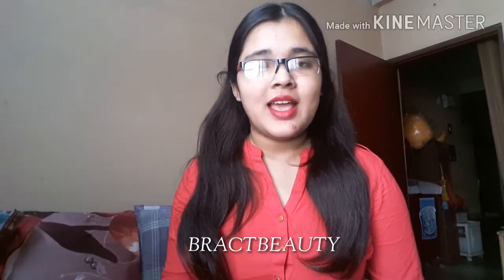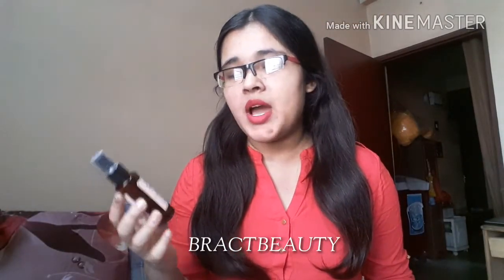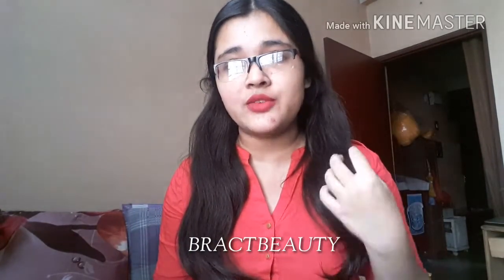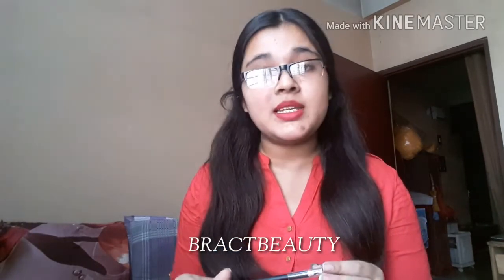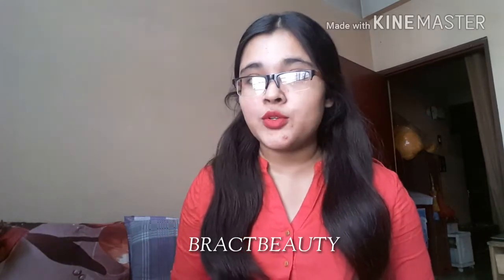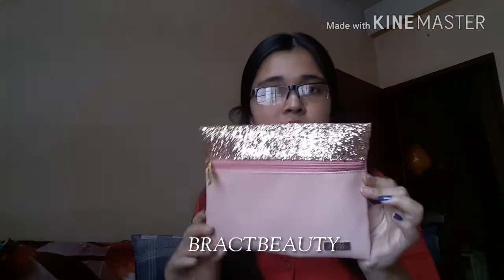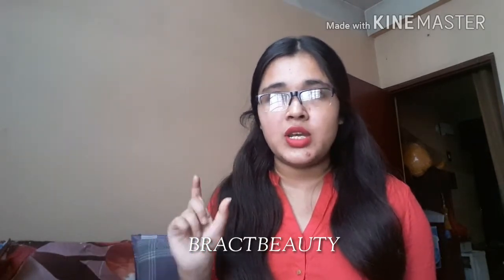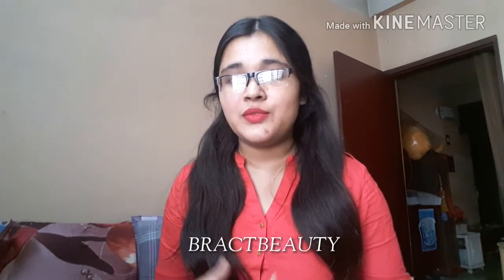Nykaa Valentine's Day Sale Haul 2018| Skincare Makeup Haircare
Open me for the details of the products mentioned.

Nykaa is having their Valentine's Day sale which is now live on their app and also on their website the sale will continue till 15th of February 2018. there are huge discount on the biggest makeup brands so go to their website or app if you want to check out the sale.

Products that are mentioned in the video

Garnier Wrinkle lift Anti aging cream

price 250
wasn't on sale

Loreal Paris Mat Magique 12H Bright Matte foundation
My Shade G3

LA Girl Pro Coneal HD Concealer
My shade Pure beige

Maybelline Fashion Brow Creme Pencil

Wet & wild waterproof mascara In Ampd Black
price 499
wasn't on sale

Wet & Wild Megaglo Conture
Shade Dulce de leche
price 499
wasn't on sale

Wet & Wild Eyeshadow Trio
Shade Walking on eggshells
Price 299

Khadi woodey sandle & Honey Shampoo

Tresemme Keratin Smooth Conditioner with Argan oil